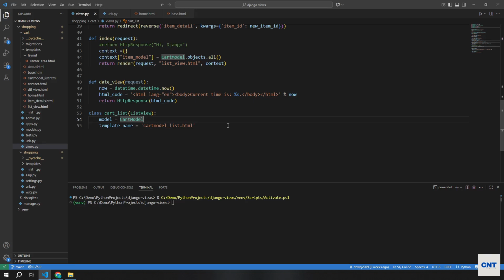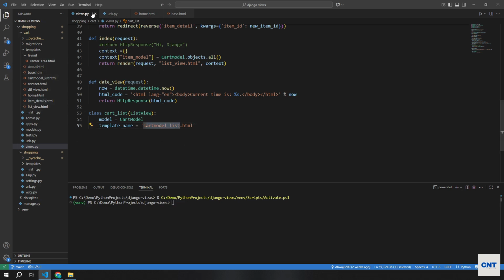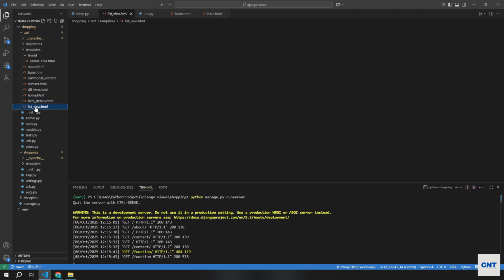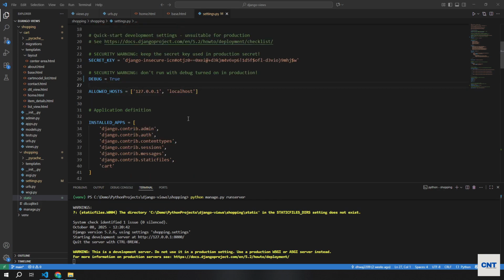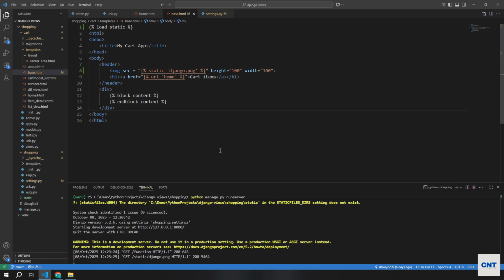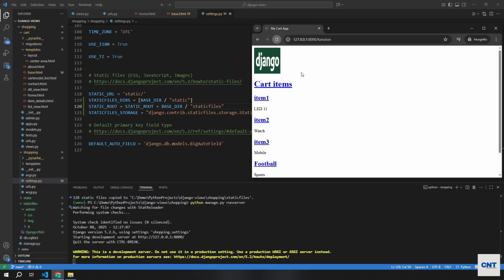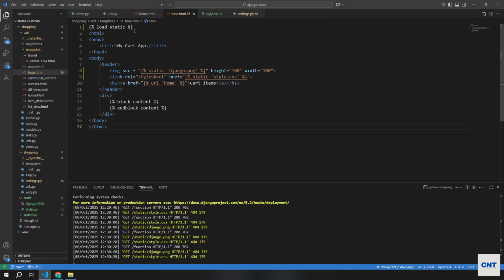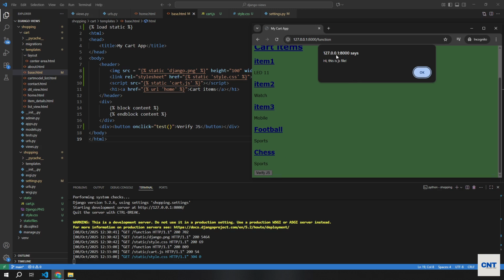Static Files in Django | CSS | Javascript | Images | Django Tutorials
In this video, we will learn what are various static files in Django framework  and how to serve these static files.

Django provides django.contrib.staticfiles to help you manage static files like image, css and javascript

🔖 Chapters:
00:00 Intro
01:47 Add an Image file in Django
04:36 collectstatic command in Django
06:40 Add CSS file in Django
07:59 Add Javascript file in Django

Static Files in Django
django serve static files
whitenose
django media files
load static files in django
use css in django
use javascript in django
use image in django
django full course